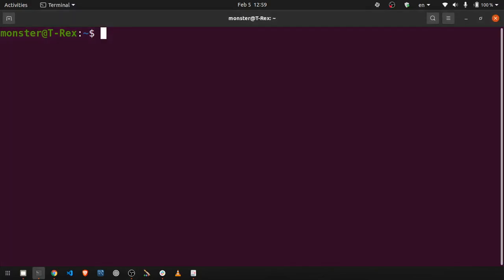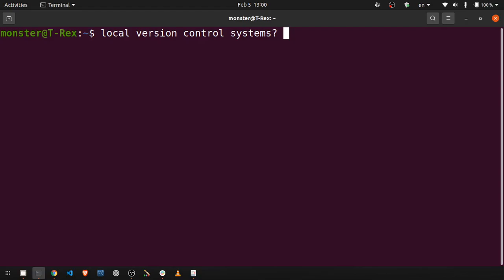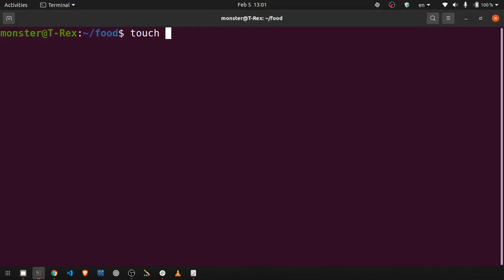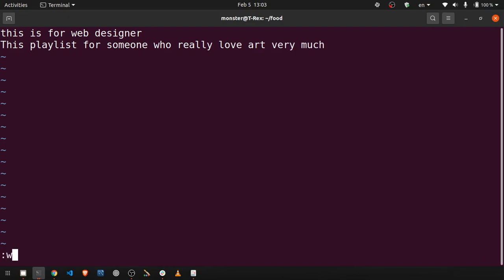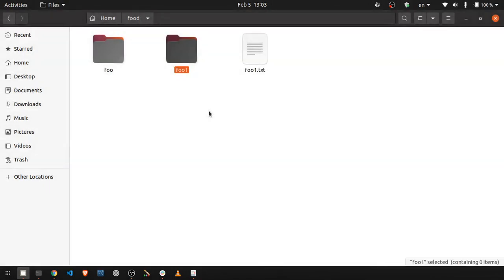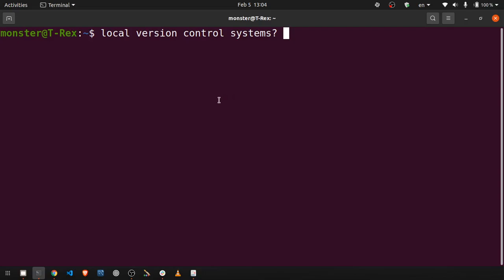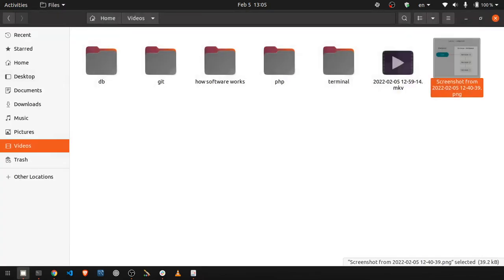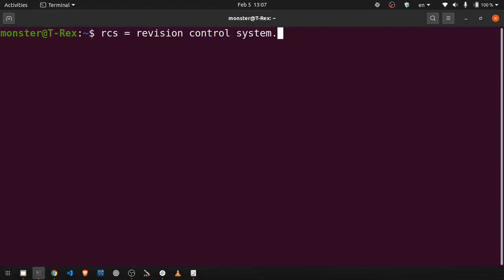2. Whar is local version control system?